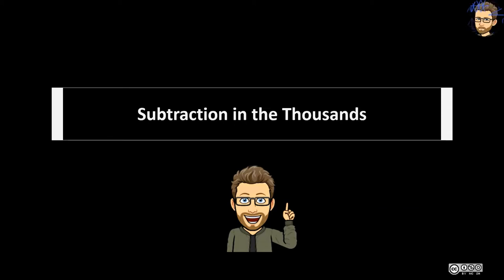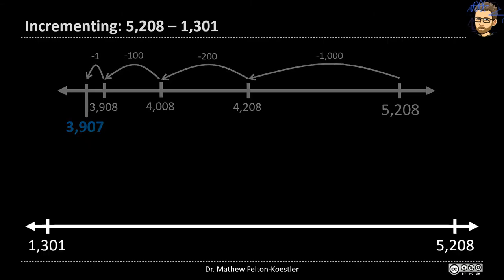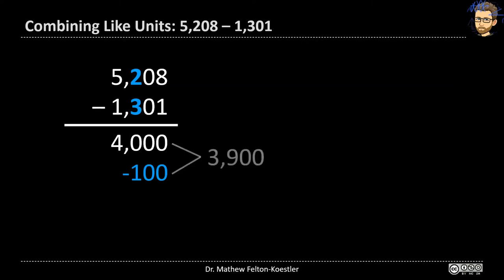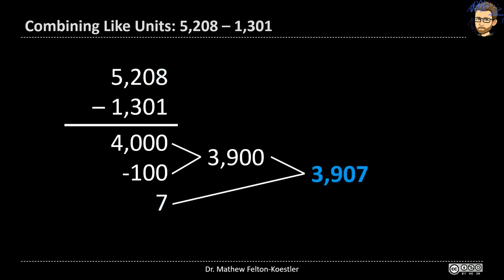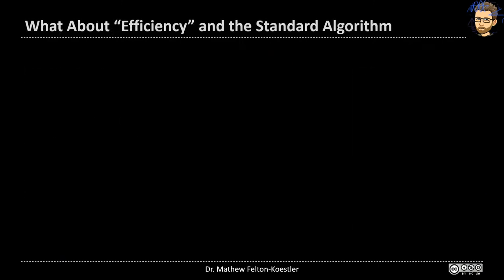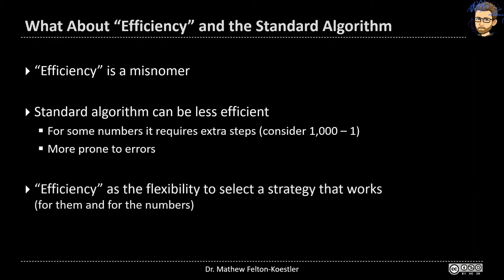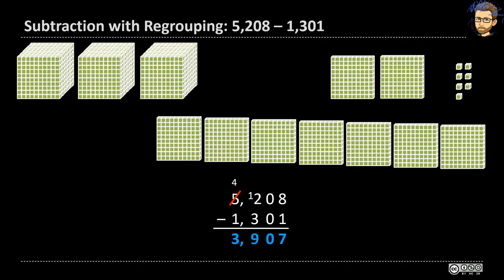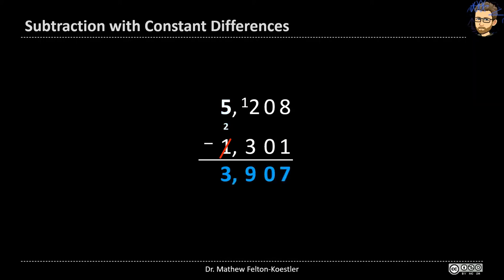Subtraction in the Thousands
Children's strategies for subtracting in the thousands followed by a brief discussion of "standard" algorithms.

0:00 Intro
0:32 Incrementing
1:57 Combining Like Units
2:54 Compensating/Rounding
4:25 Efficiency
5:32 "Standard" Algorithm 1
7:07 "Standard" Algorithm 2